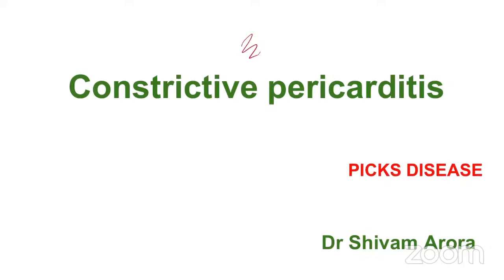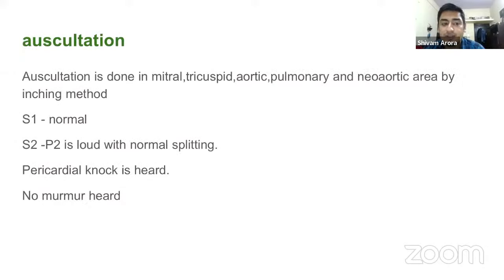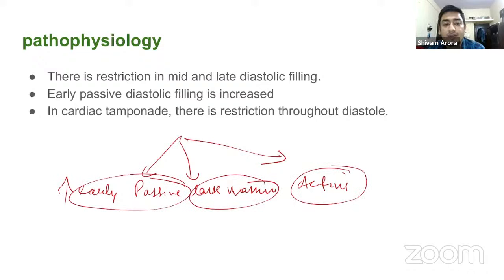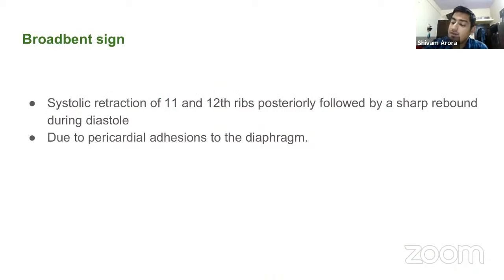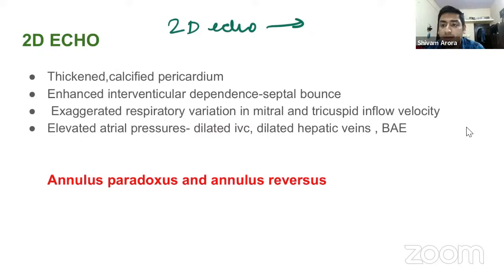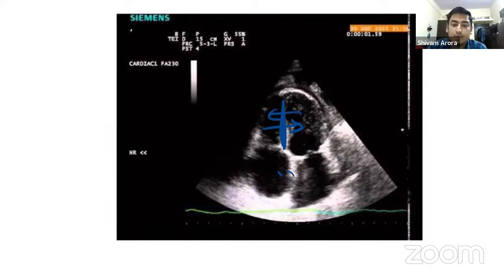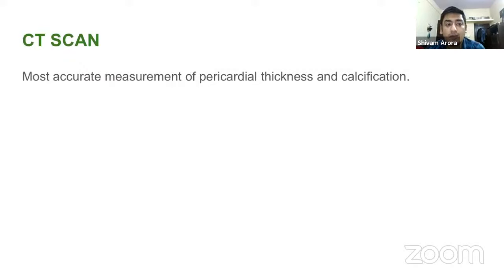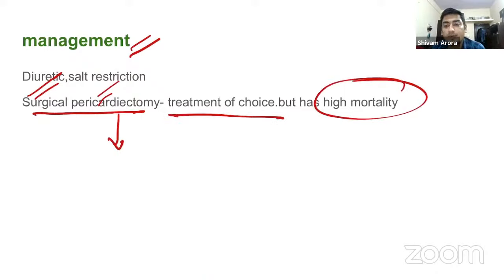Constrictive Pericarditis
Constrictive Pericarditis with 2D ECHO Correlation

Mentor:
Dr. Shivam Arora,
MD General Medicine,
MAMC, New Delhi.

To make studies more interesting and enjoyable, we are constantly trying to share most important tables, charts, diagrams, mnemonics, scoring systems, diagnostic criteria, motivating quotes and other useful study materials on

- Dr.Kishan Rao, Founder of The White Army.